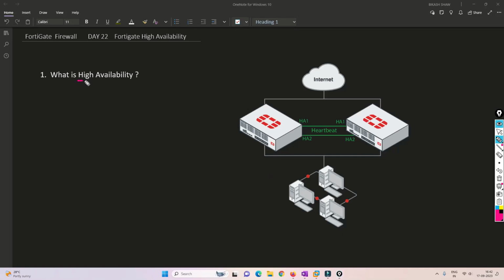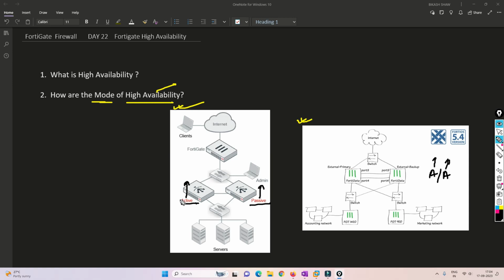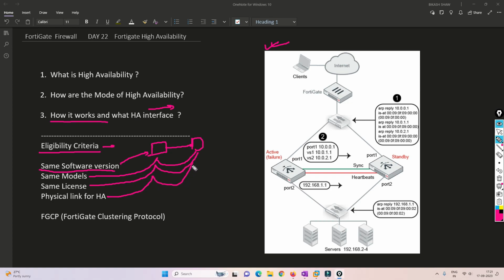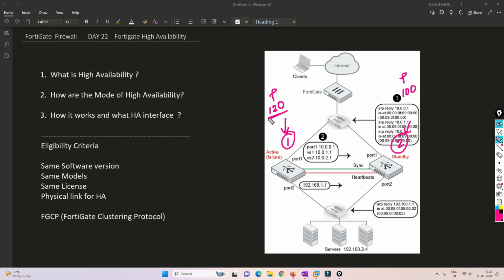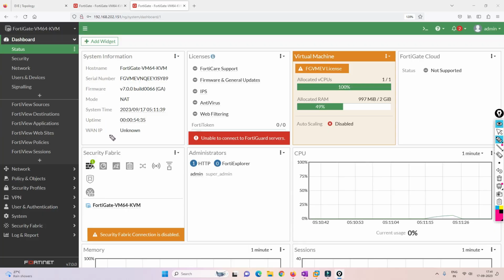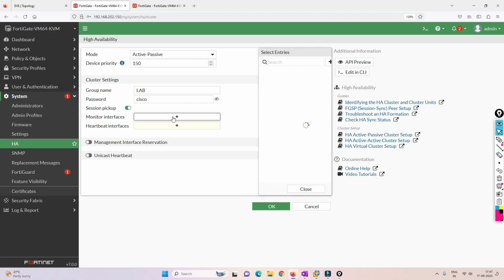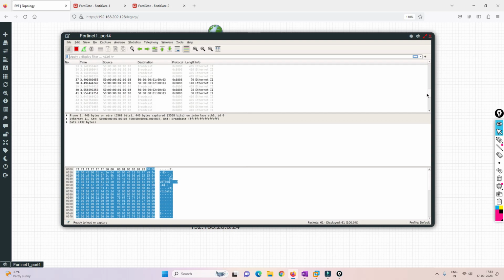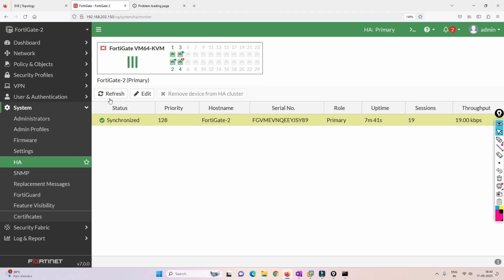Fortinet | How to Configure HA in Fortigate Firewall | Active - Passive | DAY 22 | NSE4 Training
Please checkout my new video on What is High Availability and how it works, explains about active-passive in fortigate firewall. Have any question put it on comment section.